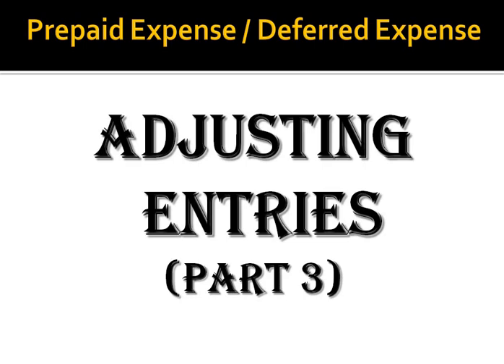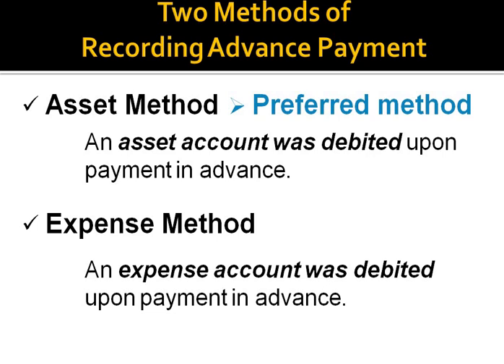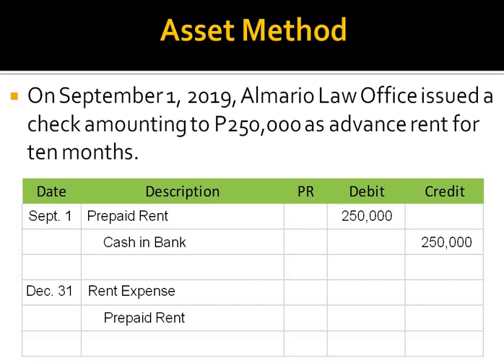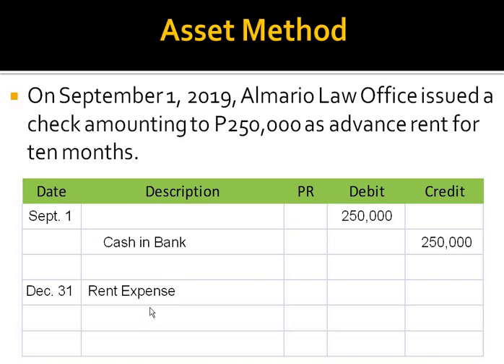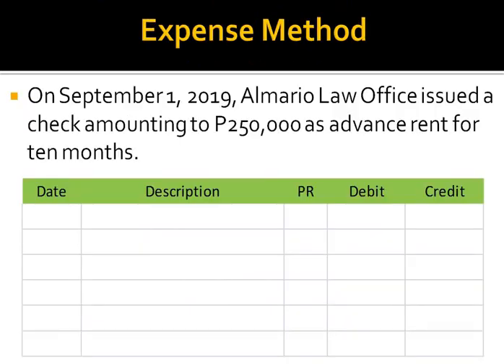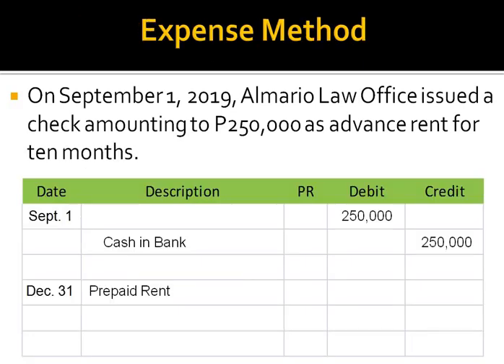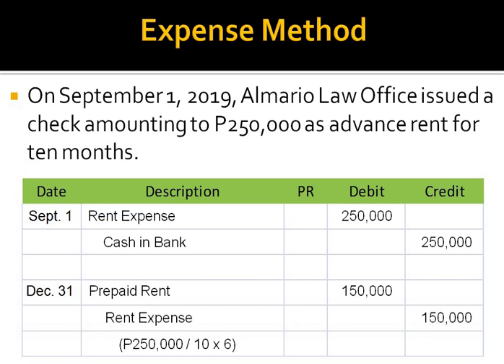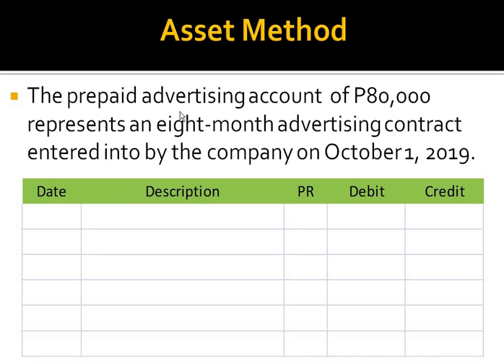Part 3 - Adjusting Entries (Prepaid Expense or Deferred Expense)